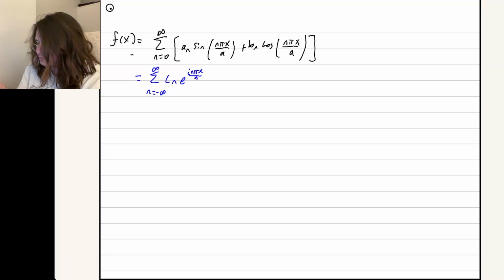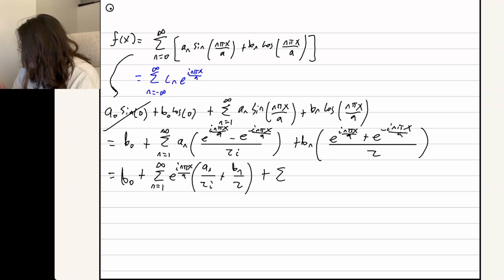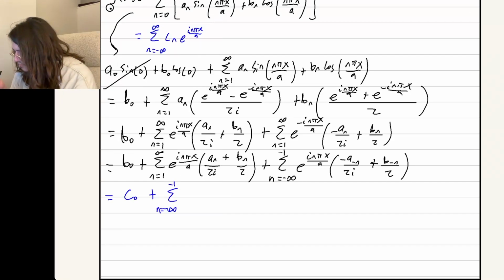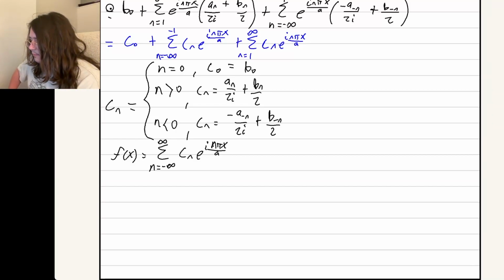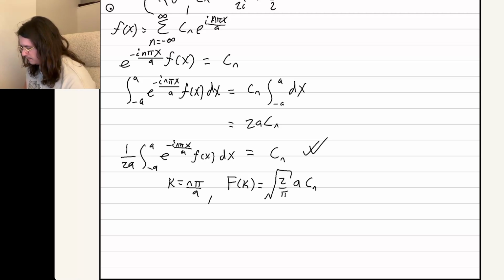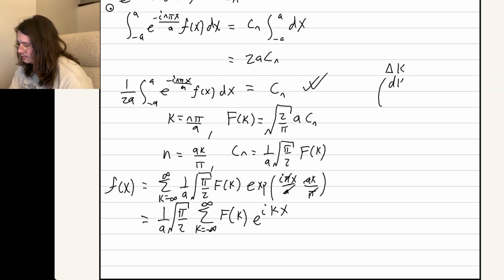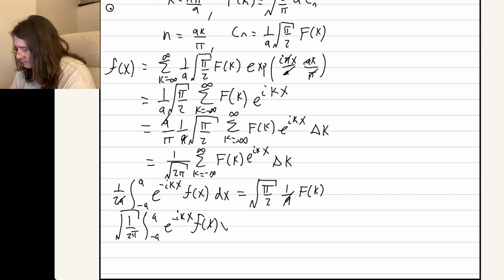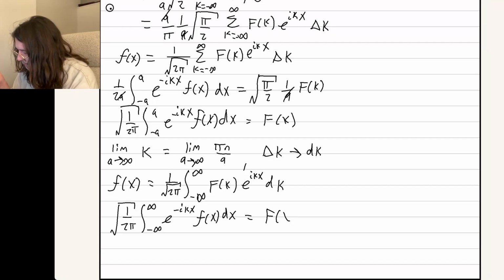Griffiths Quantum Mechanics 2.19